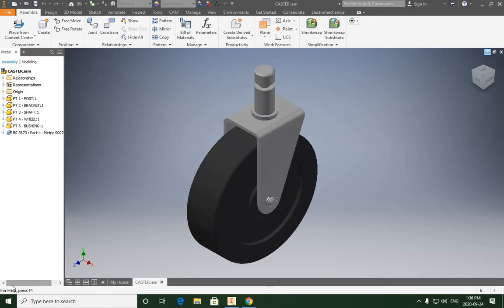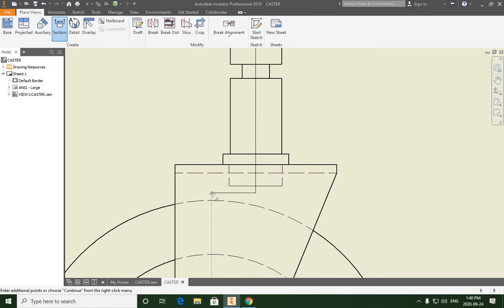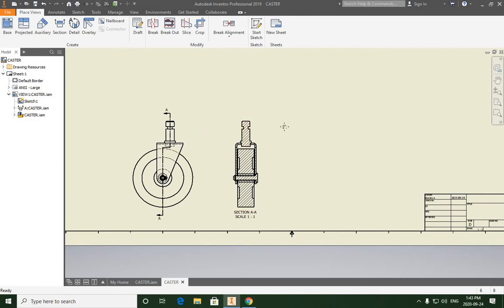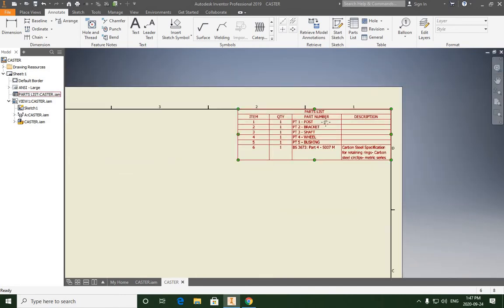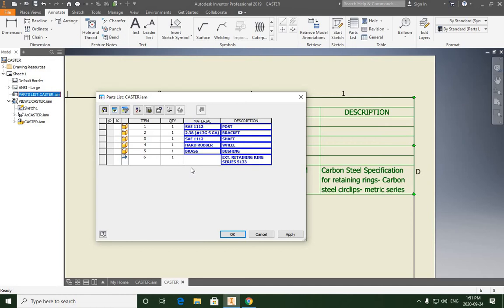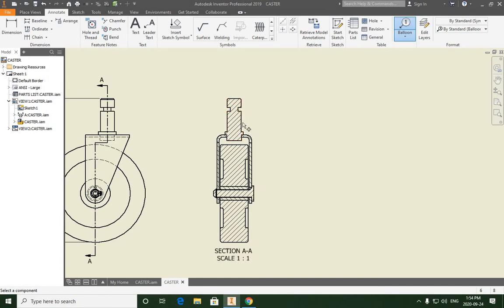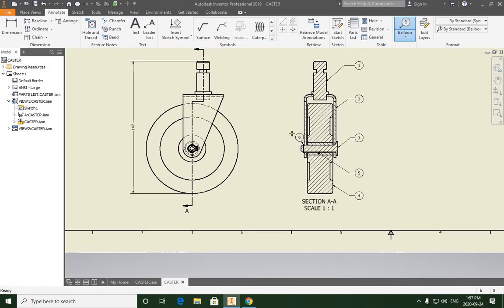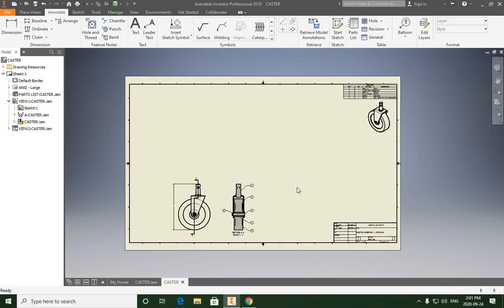TDJ4M1 - How to Get Started With The D-Size Drawing Sheet For The ASSEMBLY + DETAILS For The Caster